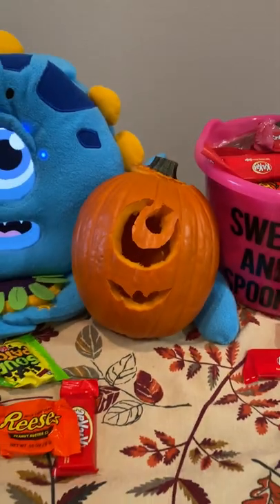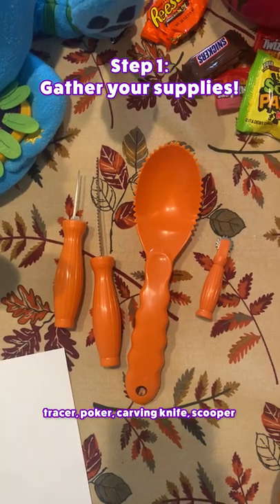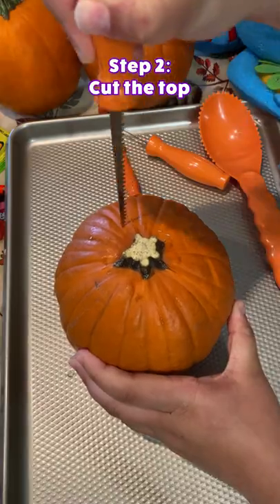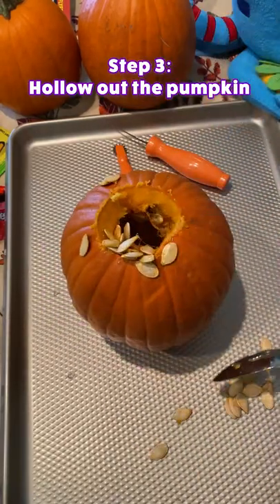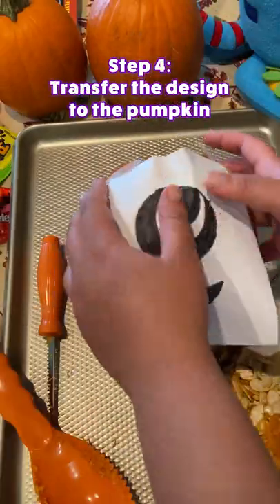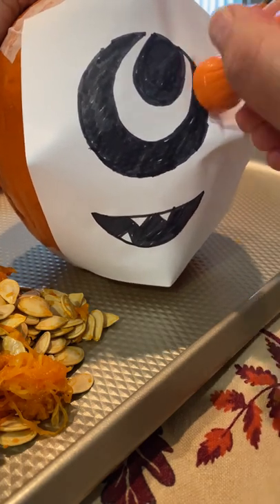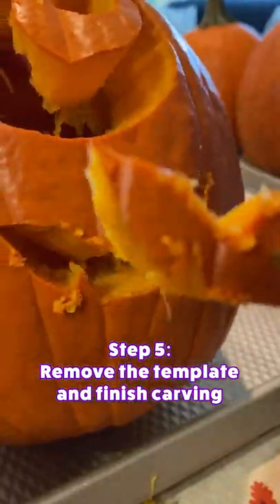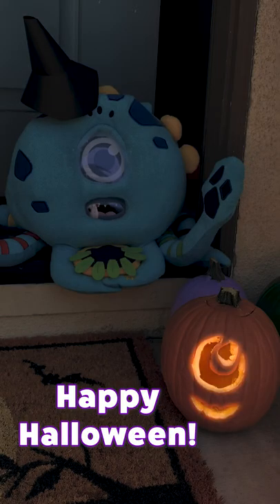Octobo DIY Pumpkin Carving | Get Ready for Spooky Season!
It's spooky season and we are ready to get crafty with Octobo! Get into the Halloween spirit with this easy, Octobo pumpkin carving idea! Follow along with to make your own one-eyed jack-o-lantern aka an Oct-o-Lantern!

Share your creations and tag us @PlayOctobo!